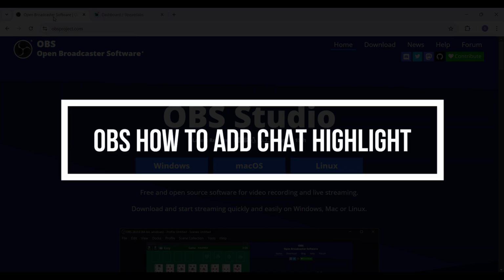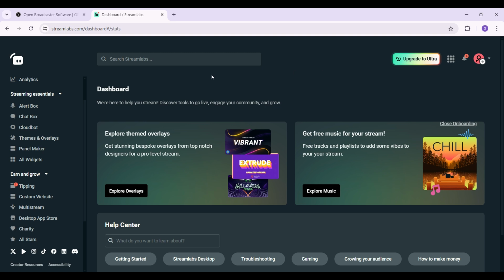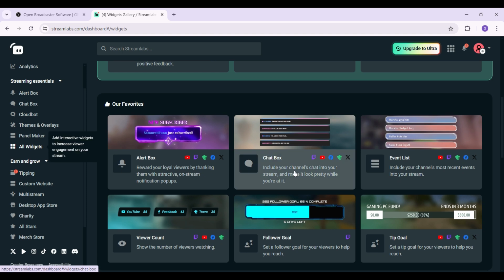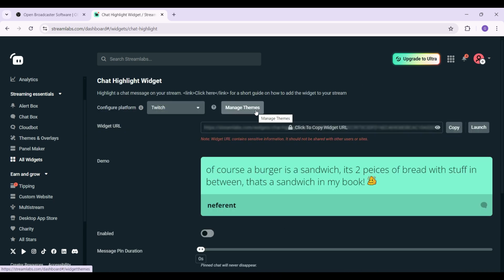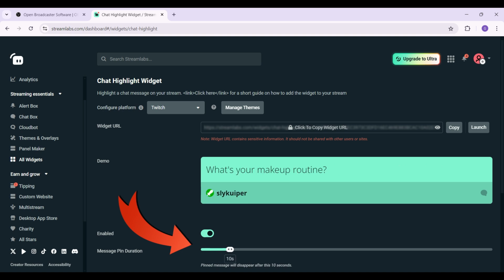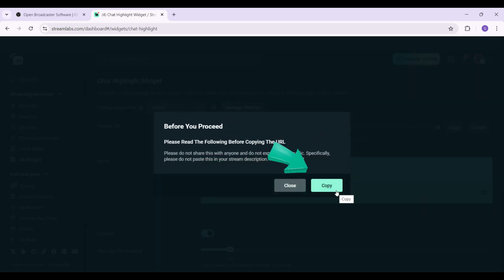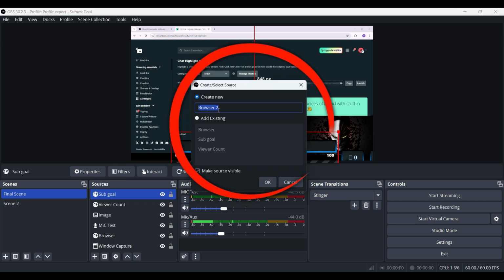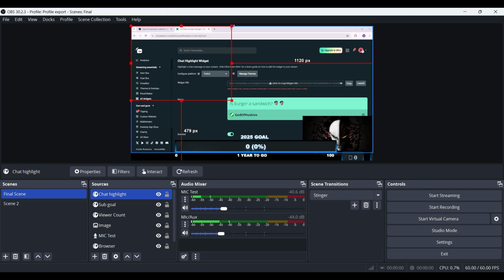How to Add Chat Highlights on OBS Studio (EASY!!)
In this video, I'll show you how to add chat highlights in OBS. Chat highlights can make your livestreams more engaging by making important messages stand out. I will guide you step-by-step through the process, from setting up your chat window to customizing the highlight colors.